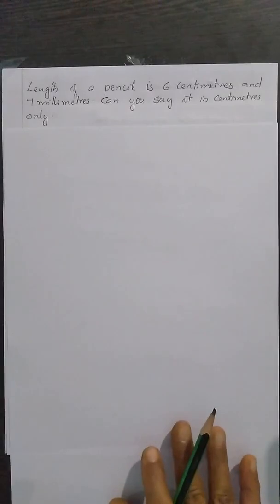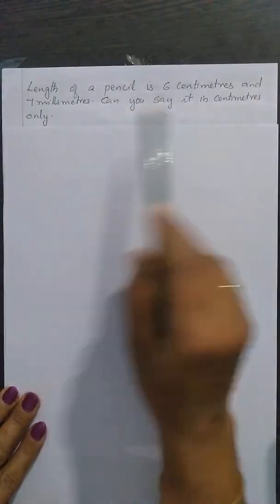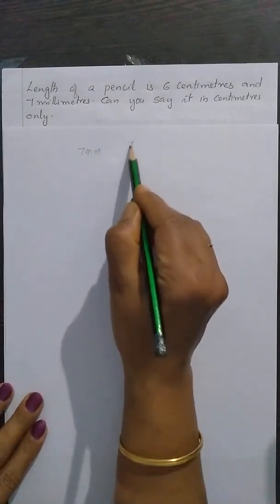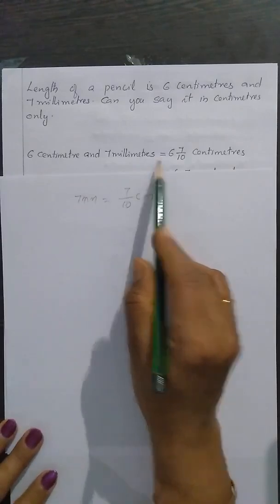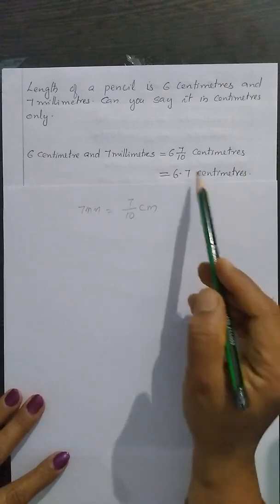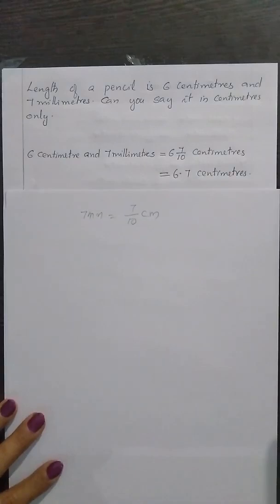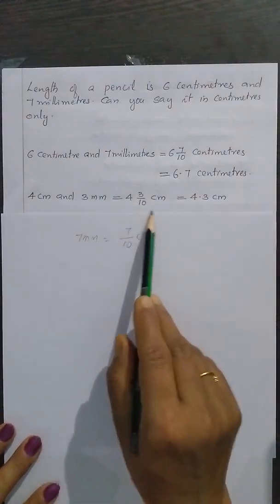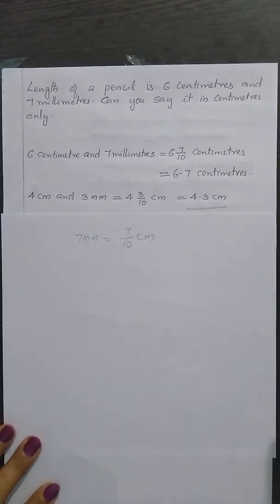Class 6 | Chapter 5 - Decimal Form | Part 2 | Maths - Kerala Syllabus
This video covers class 6 chapter 5  Identities in Kerala syllabus mathematics.